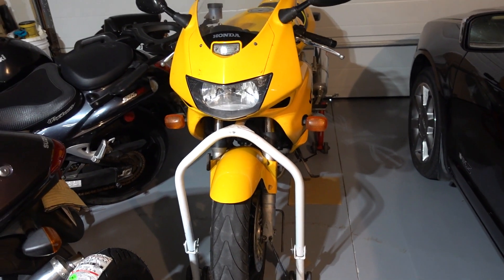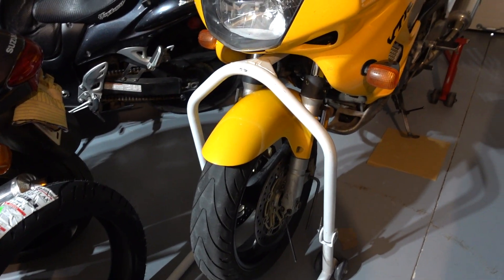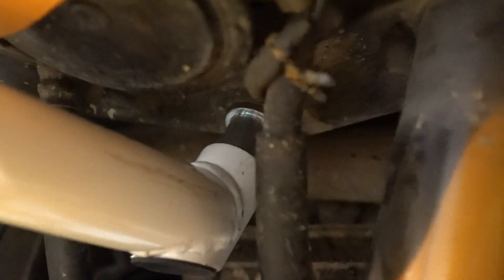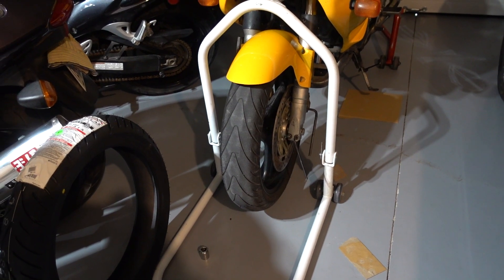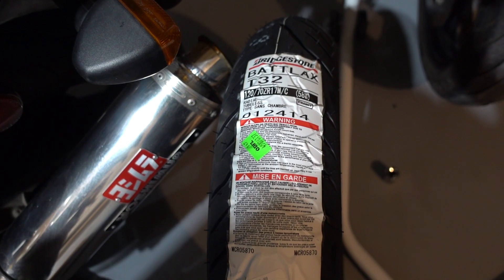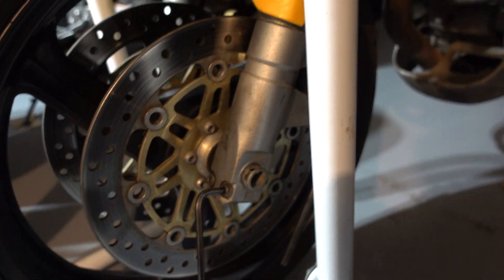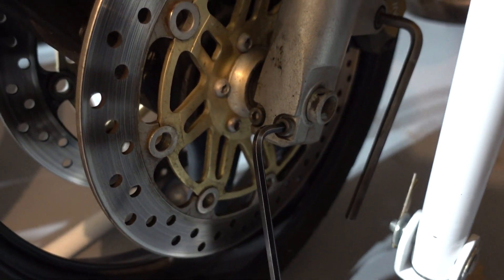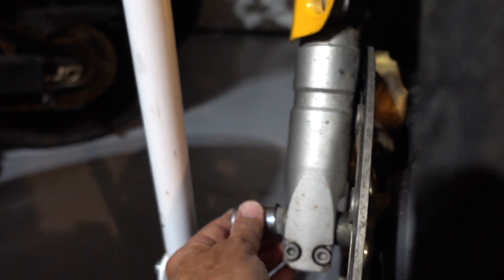Honda VTR1000 FireStorm front tire change: part 1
Front tire needs replacement on my 1998 VTR1000.